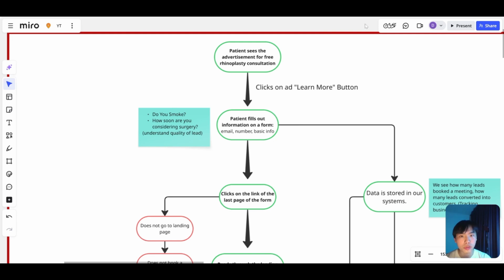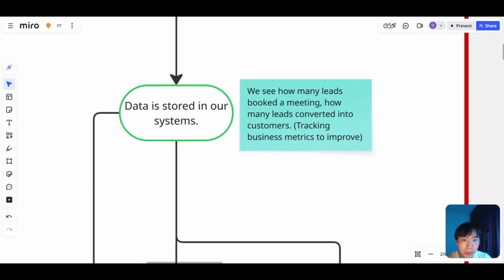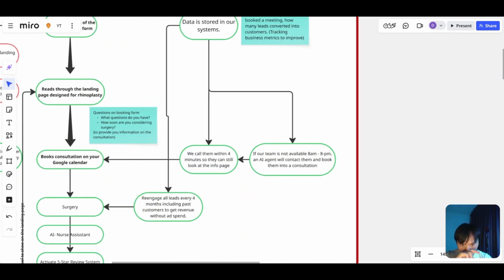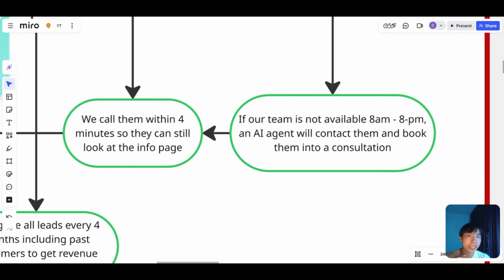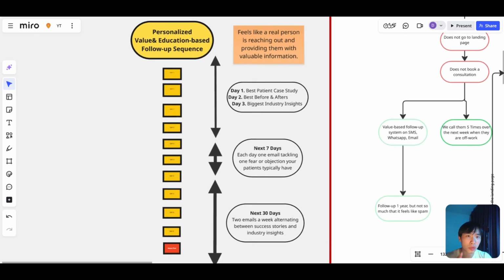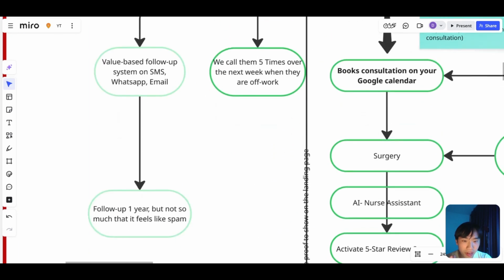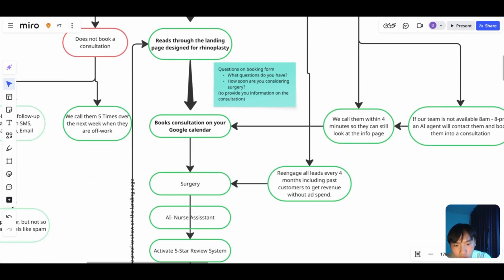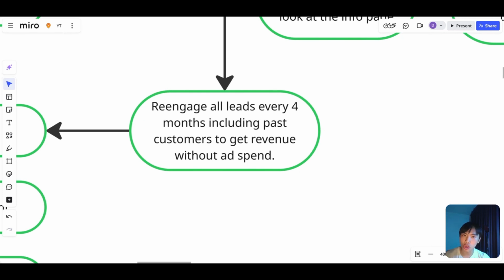Legally Steal Top Plastic Surgeon Patient Acquisition System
✅we'll design three custom ads (as a gift)
✅take a look at what your closest competition is up to
✅provide you with a personalized 90-day growth plan